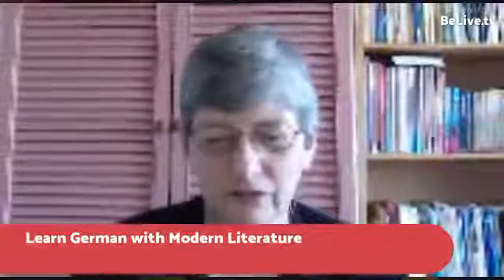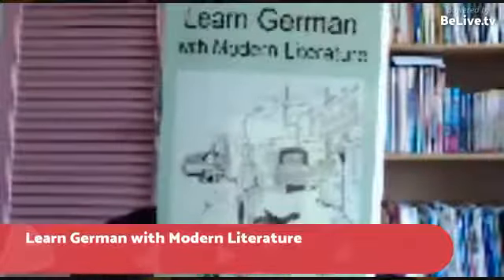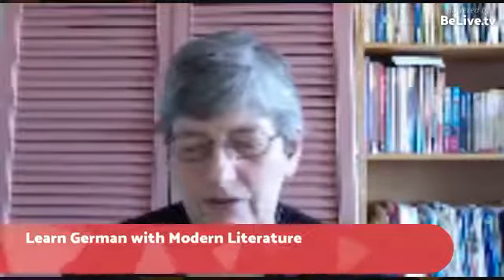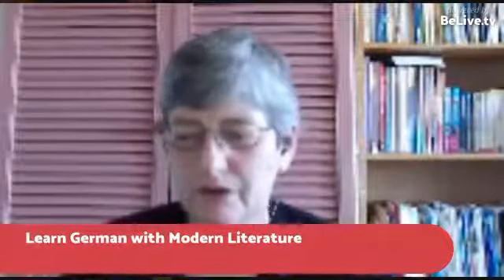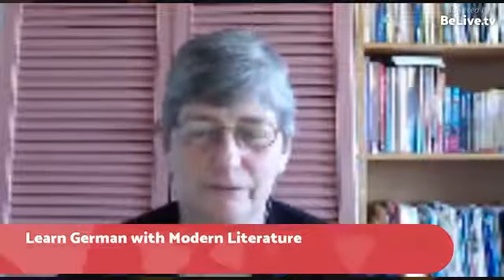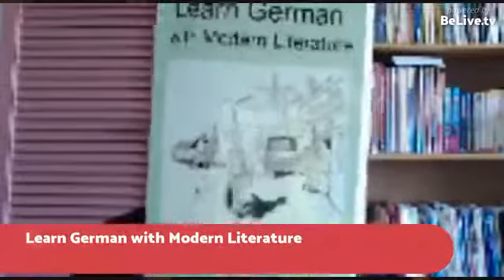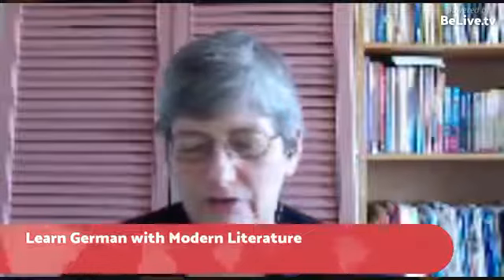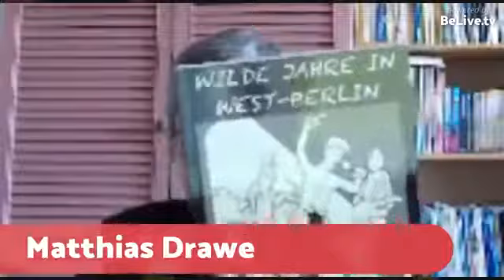Ask Angelika, German Language Tuition 14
Ask Angelika, German Language Tuition  14 In this  we spoke about Learn German with Modern Literature, a bilingual book about the wild years in West Berlin during the 1980s..

Ask Angelika, German Language Tuition  11 In this  we spoke about how German children learn German grammar and about language learning in general. Do you have any questions?.

Ask Angelika, German Language Tuition  10 In this  we spoke about making notes when learning German with apps like Duolingo and about mistakes a learner might come across..